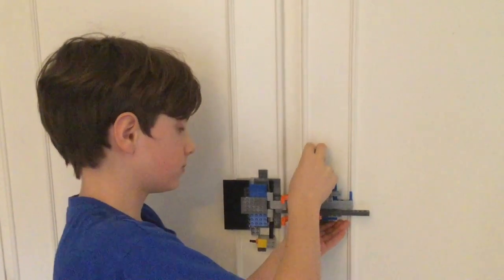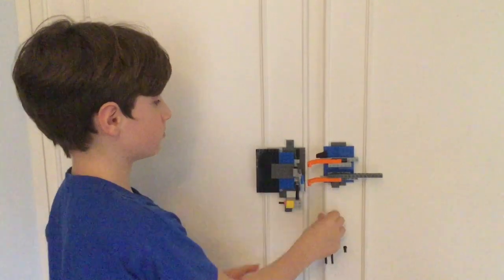Lego Door Lock